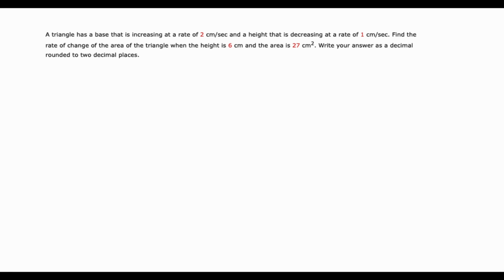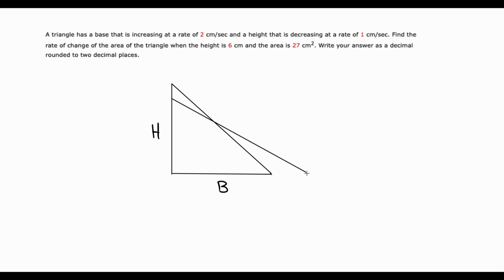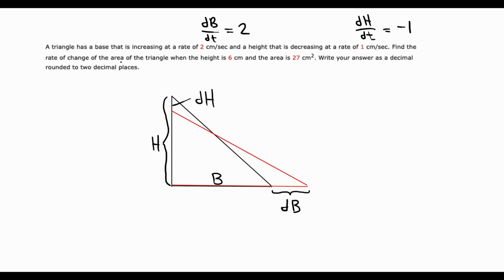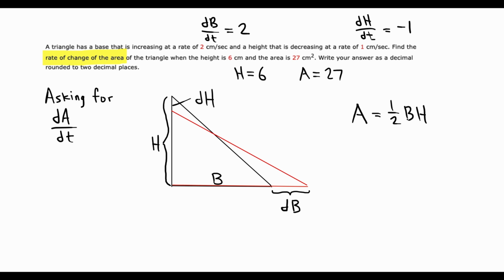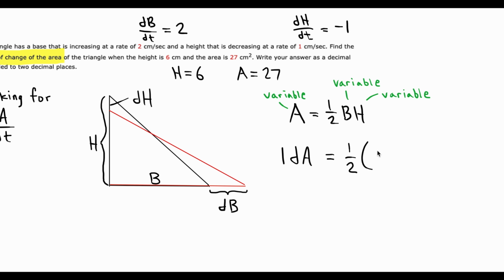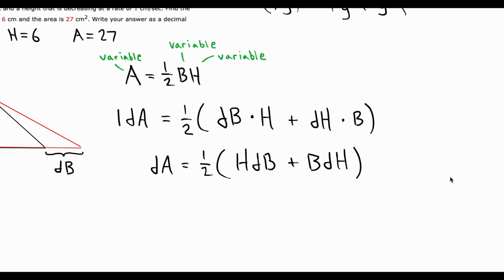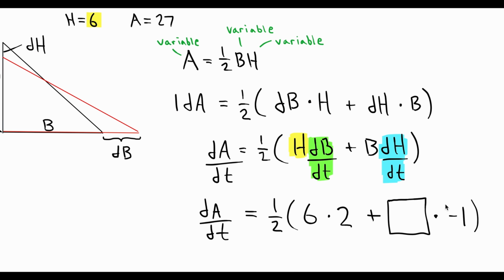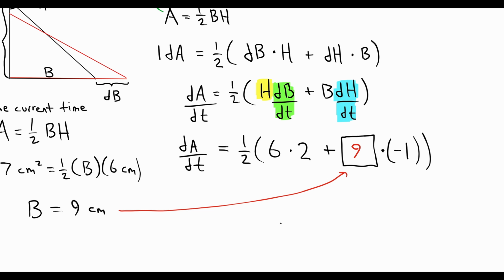Related Rates - Product Rule Example